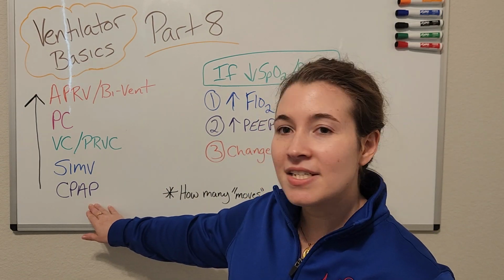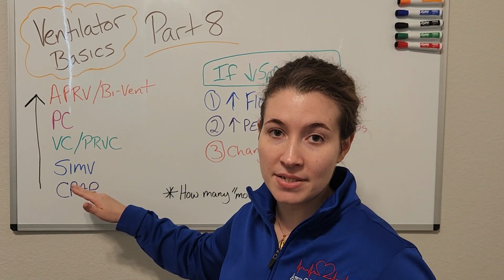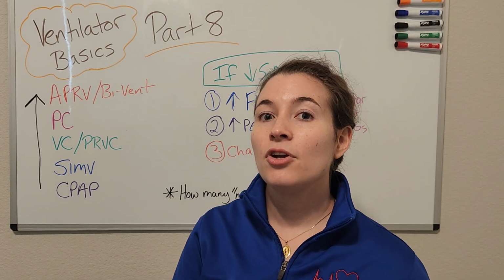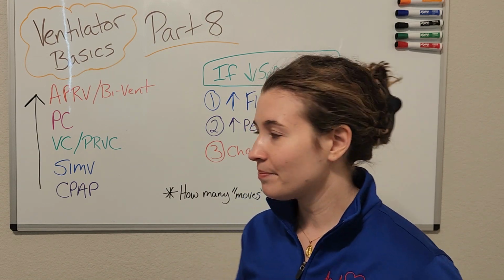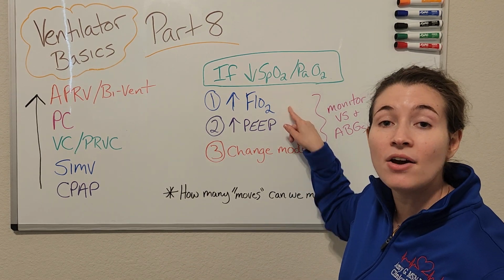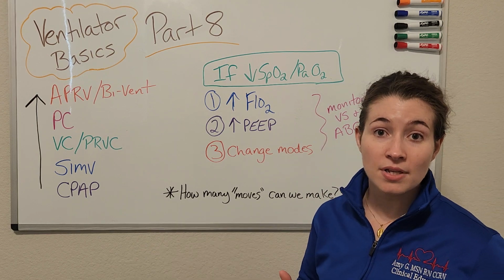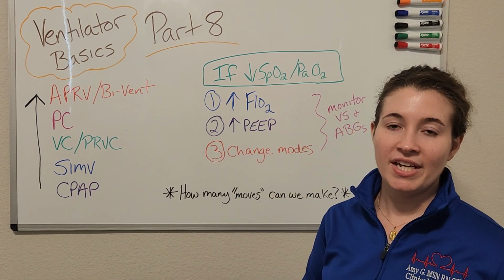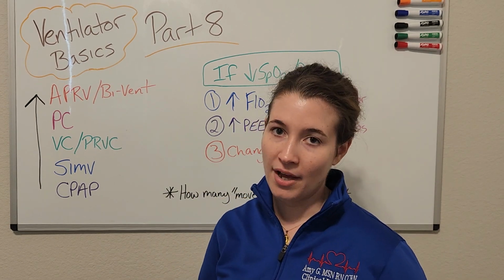Ventilator Basics Part 8: Interventions for Hypoxia